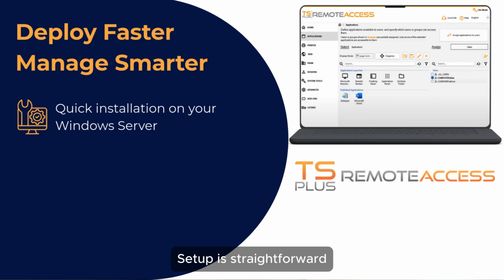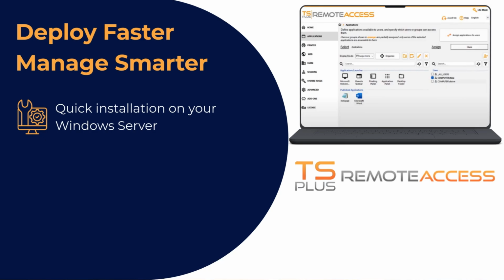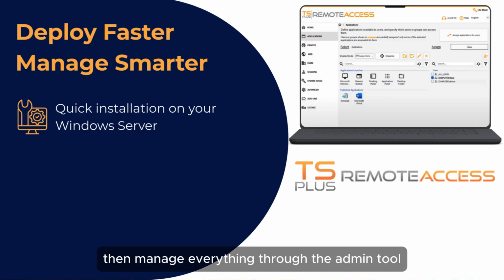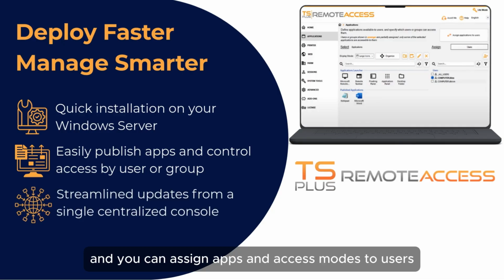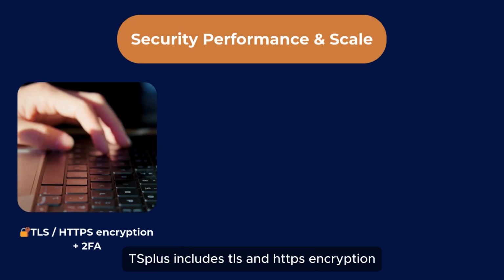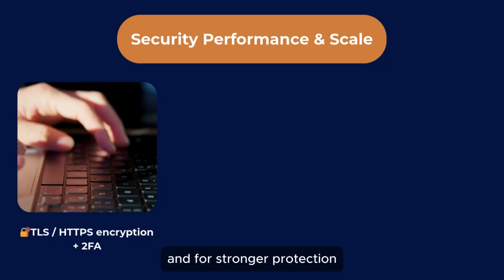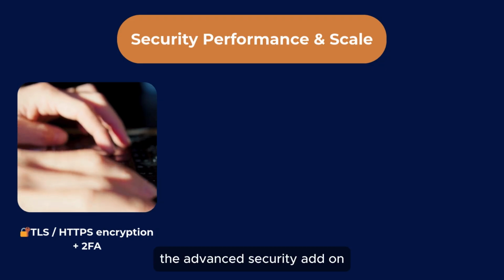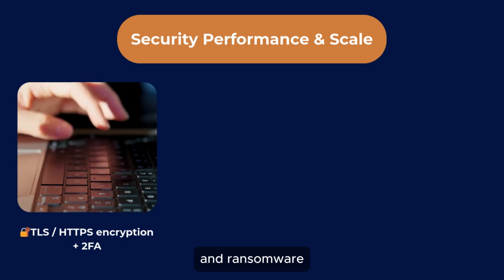TSplus Remote Access | The Cost-Effective Alternative to Thin Clients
Why pay for dedicated thin client hardware when TSplus Remote Access turns ANY existing PC into a secure, locked-down workstation? Get all the benefits of a thin client deployment — centralized apps, centralized data, easy updates — without buying expensive thin client devices.

• Centralized apps + data on the server
• Maximize ROI by extending old PC device life
• Updates + policies applied once on the server
• Browser-based access (no thin client OS required)
• Locked-down per-user app delivery

✅ The Best Alternative to Citrix and Microsoft RDS
✅ 80% cost savings  |  No CALs required  |  Perpetual licensing
✅ 500,000+ companies worldwide  |  15+ years in market